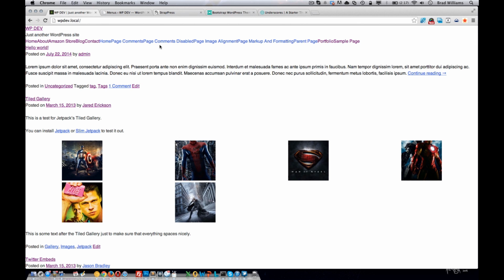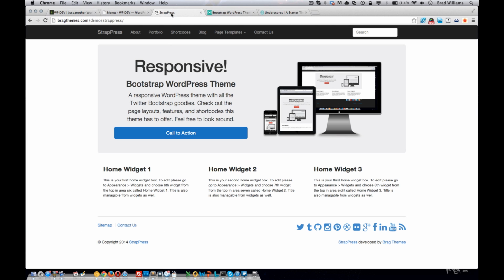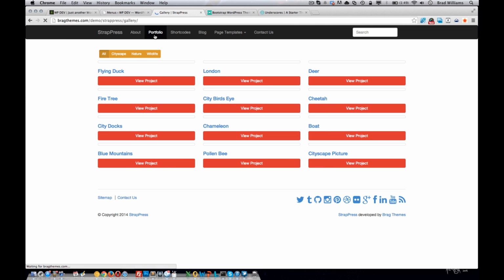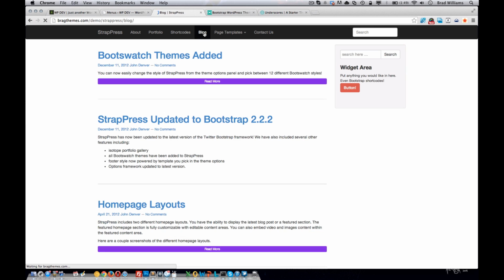Turning Underscores.me into a Premium WordPress theme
Just a short video that goes over what the end goal of the tutorials on BootstrapWP.com. We are going to guide you through the process of turning the starter theme into a premium WordPress theme.